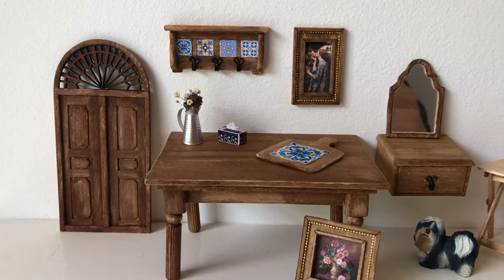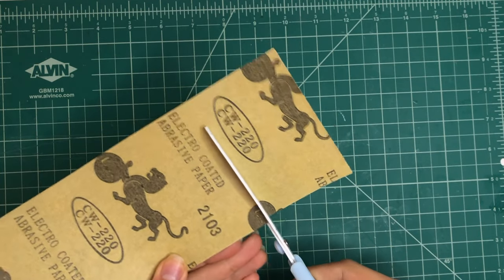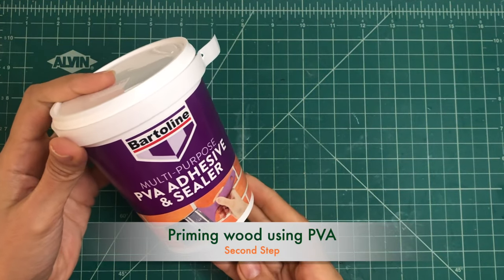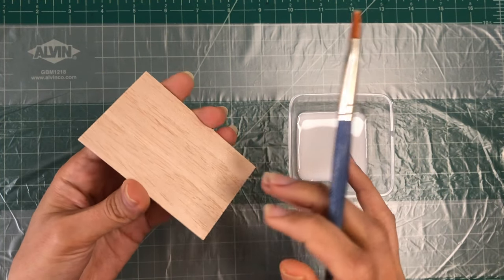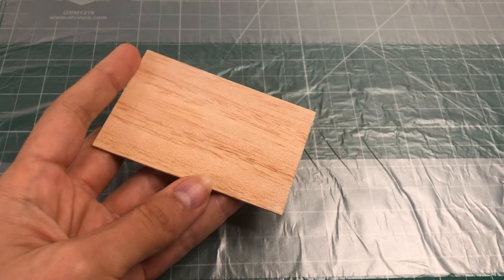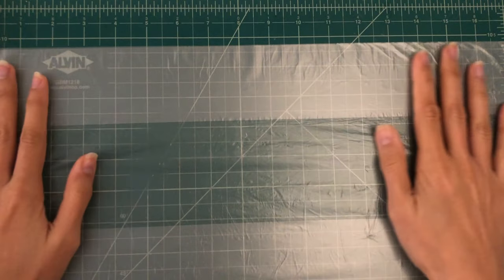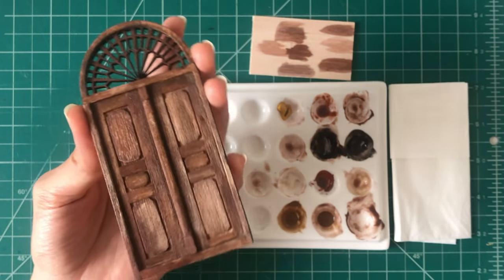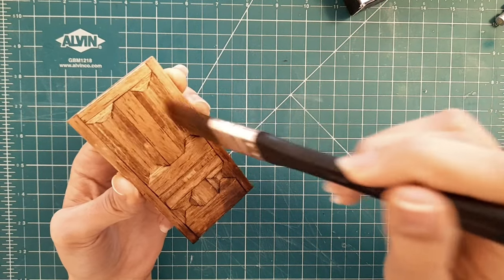Complete Balsa Wood Painting Guide: From Prep to Sealing | Step by step tutorial 🎨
Welcome to my comprehensive guide on painting and sealing balsa wood!

In this video, I'll take you through the entire process, starting with the crucial step of sanding the balsa wood. From there, we'll apply primer and explore various paint and stain options.
Finally, I'll show you how to seal your balsa wood creations for long-lasting beauty and protection.

Whether you're a beginner or a seasoned crafter, you'll find valuable tips and techniques to enhance your balsa wood projects. Join me as I delve into the world of balsa wood painting, ensuring your creations are beautifully finished and protected.

0:47 Preparing Balsa Wood using Sandpaper
3:08 Priming Balsa Wood using PVA Glue
5:28 Preventing Balsa Wood from Warping
6:45 Painting Balsa Wood
11:10 Sealing and Finishing Balsa Wood

See you!
Bahar ❤